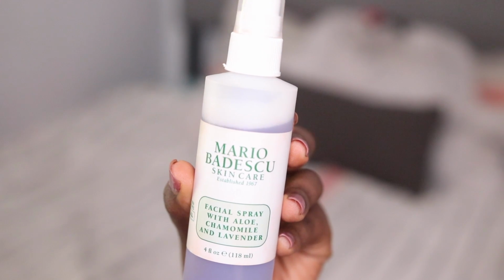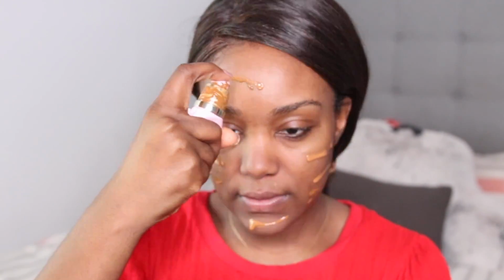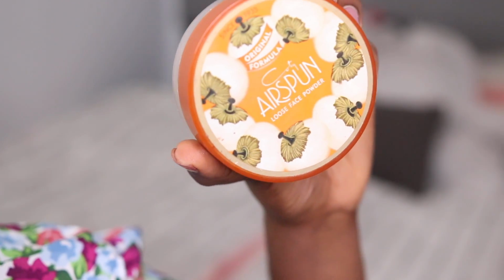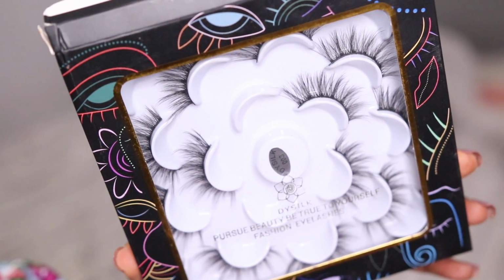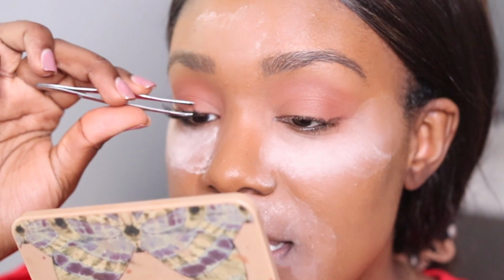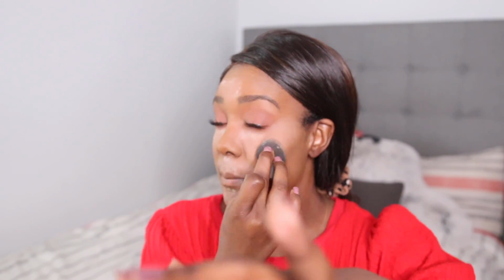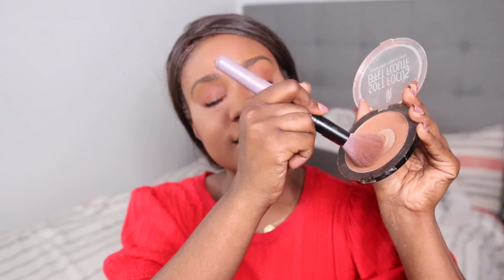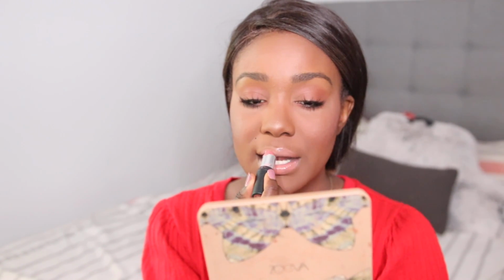MY BEST SUMMER MAKEUP FOR OILY SKIN + How To Apply False Lashes BEGINNERS | Quick & Easy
MY BEST SUMMER MAKEUP 2020 FOR OILY SKIN + How To Apply False Lashes BEGINNERS | Quick & Easy
✩ My Clothing Label ✩

I'm Rose, and I'm 25. In my videos I LOVE to Help You & Encourage You. I share faith encouragement , beauty tips, natural hair tips, girlboss advice while discussing how to budget and save money as an adult. I run my own online boutique, it's a small business so I REALLY APPRECIATE EVERY ORDER.

It is 100% free and simply gives you my new videos when you log on to YouTube!